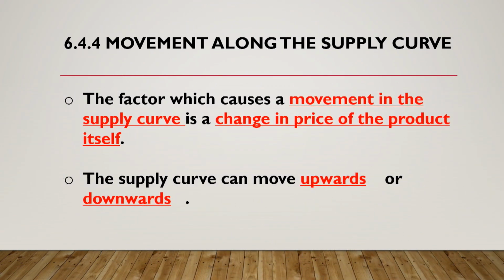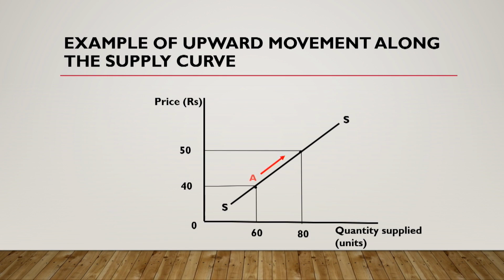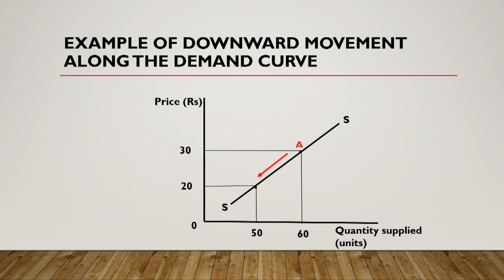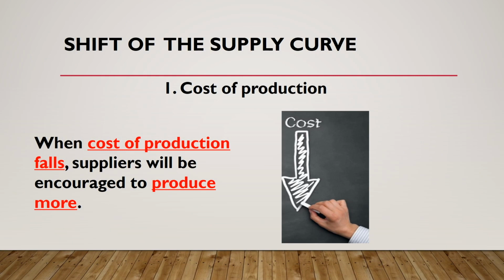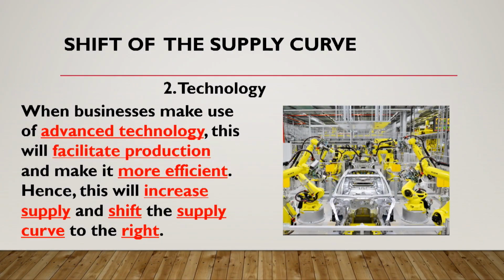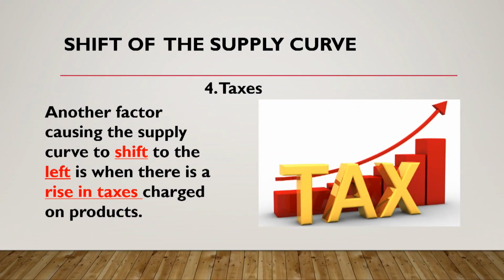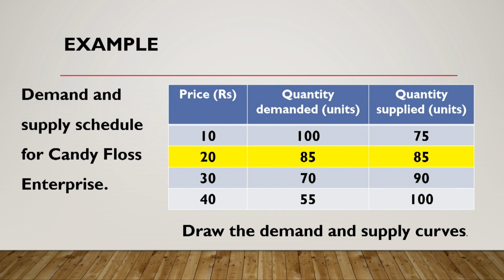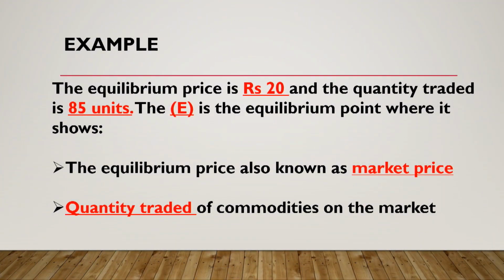Business & Entrepreneurship Education G9 U6L5 Demand & Supply Movement and Shift of the Supply C